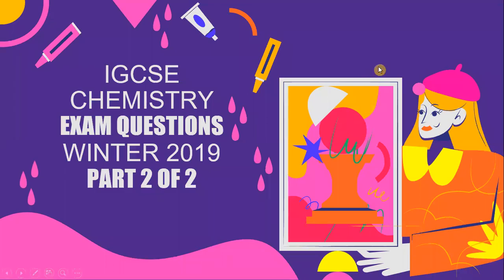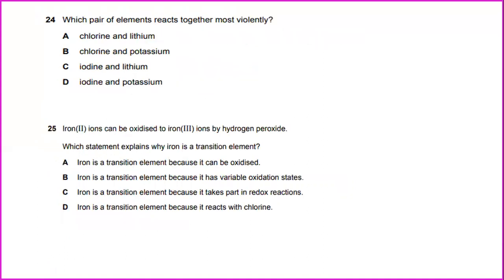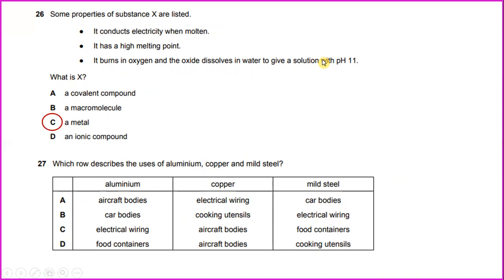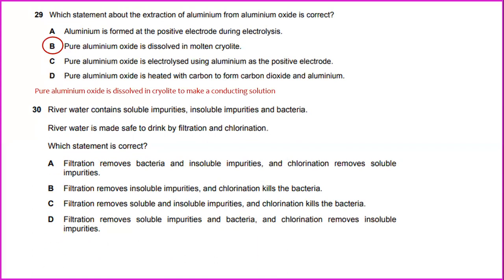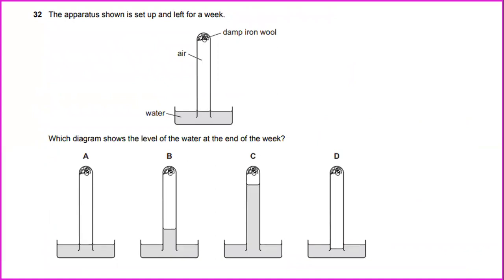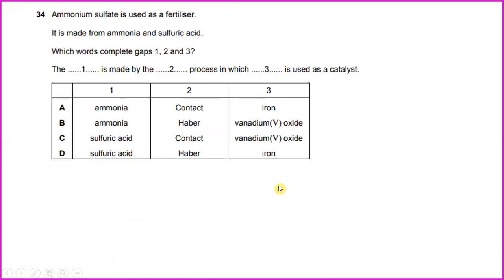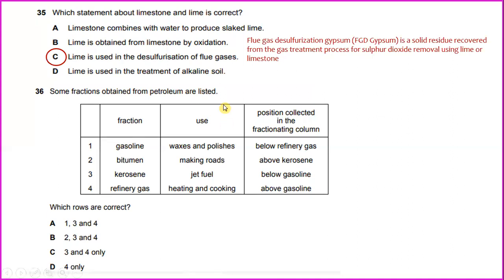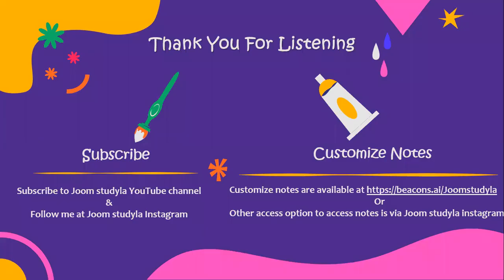IGCSE Chemistry Exam Questions - Winter 2019 Part 2 of 2